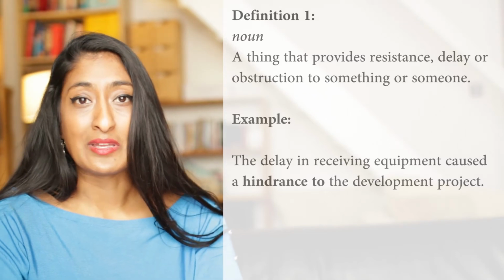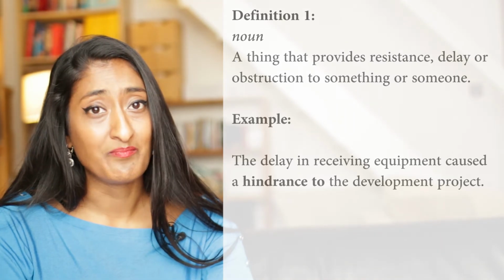How to Spell the Word Hindrance ǀ Word of the Day (Yr 5&6) ǀǀ Early Morning Work